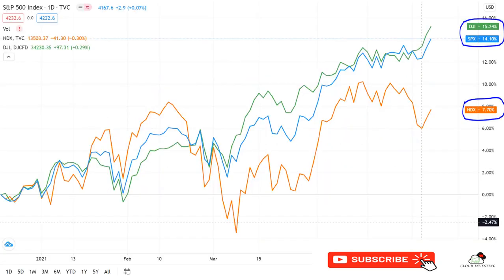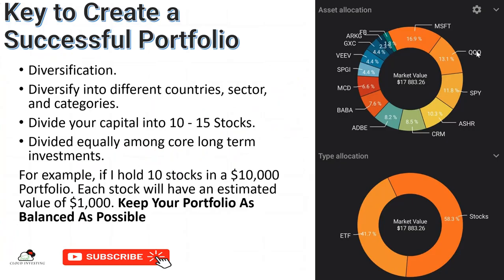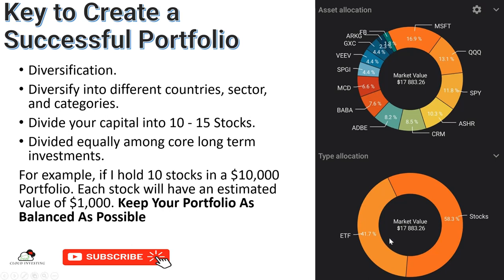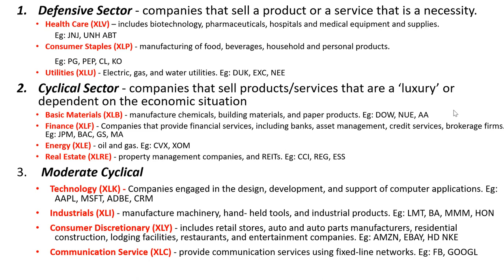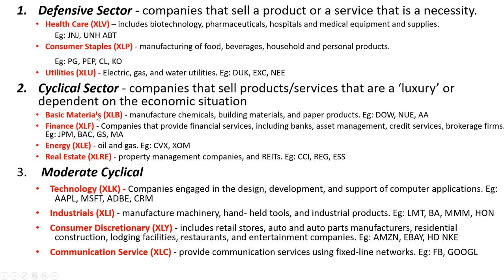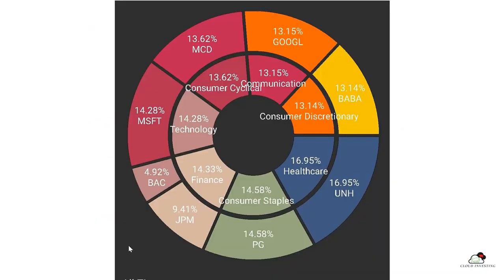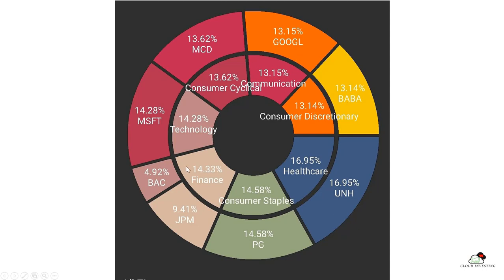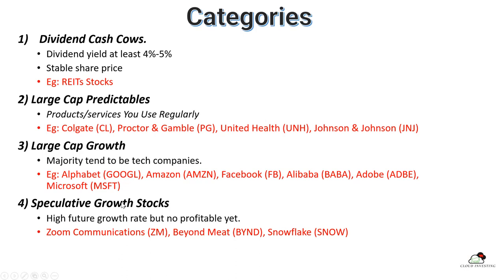Secret of Building a Low Risk and High Return Portfolio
To create a Winning Portfolio, you need to diversify your portfolio into the different countries, sector and categories.

MAX holding should be around 15 to 20 stocks.

Participants should always seek the advice of an appropriately qualified professional and perform due diligence before making any investment decisions.

Information throughout this video and accompanying materials, whether stock quotes, charts, articles, or any other statement or statements regarding market or other financial information, is obtained from sources which we, and our suppliers believe reliable, but we do not warrant or guarantee the timeliness or accuracy of this information.

Nothing in this video and accompanying materials should be interpreted to state or imply that past results are an indication of future performance. Neither we nor our information providers shall be liable for any errors or inaccuracies, regardless of cause.